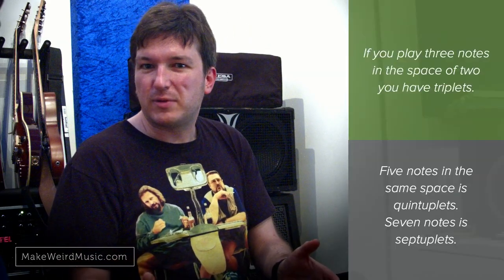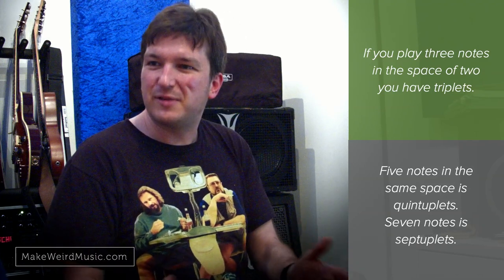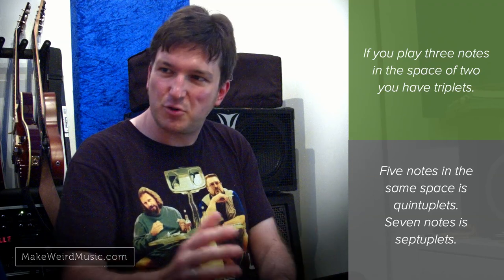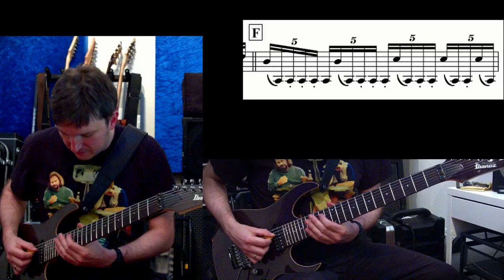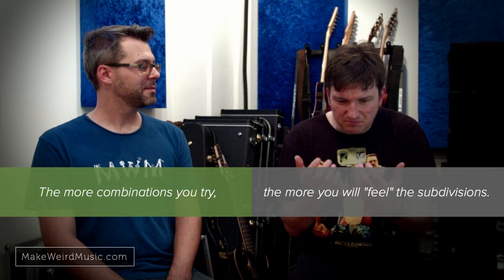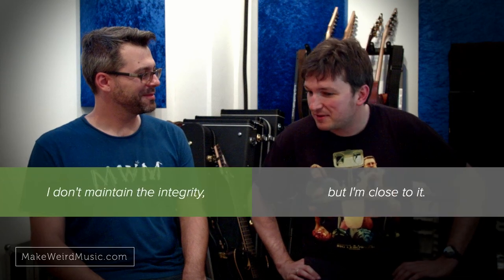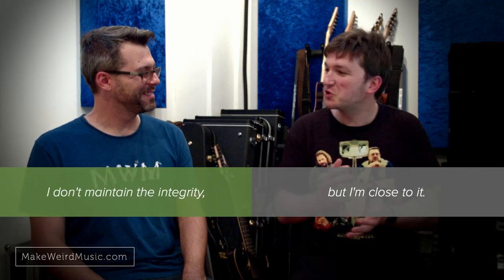Learn: Tuplets with Jan Zehrfeld of Panzerballett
Jan Zehrfeld is the bandleader of the German jazz-metal band, Panzerballett. They have written ear-defying songs based entirely on quintuplets (5 notes per beat) and septuplets (7 notes per beat). Learn how Jan has put these techniques to use and see/hear examples. It's incredible!

Make Weird Music exists to encourage musicians and music enthusiasts to expand their creative horizons through interviews, educational content, and sharing of artistic music.

If you enjoyed this content, please consider donating to the cause by liking/following/subscribing and submitting content, ideas, money, buying a t-shirt, or even hooking me up with some weird musician contacts!